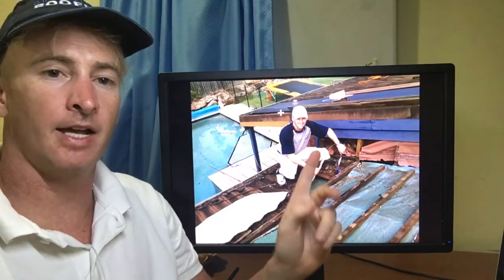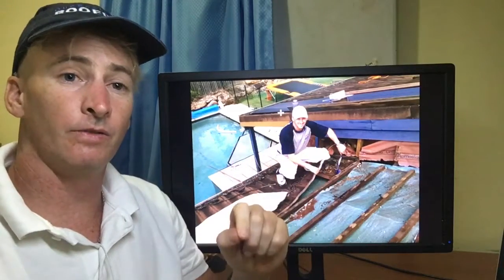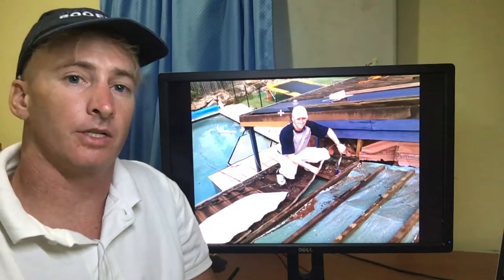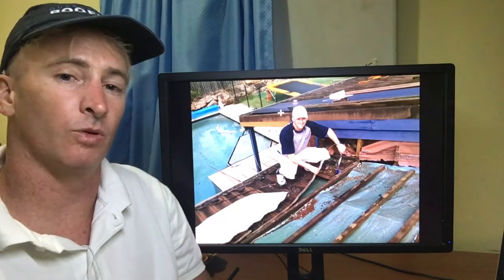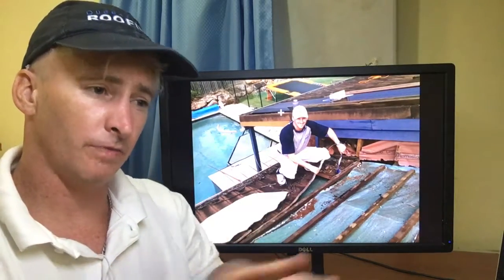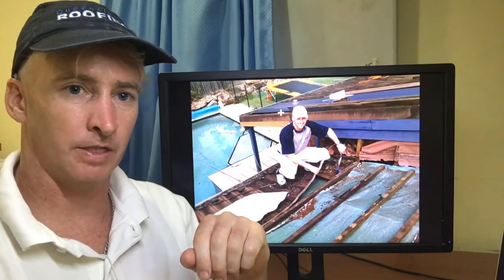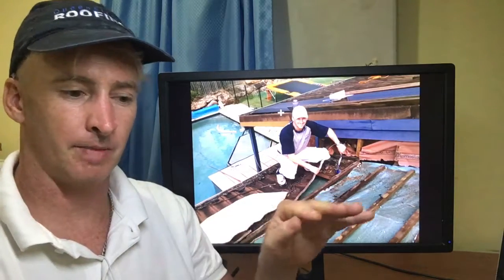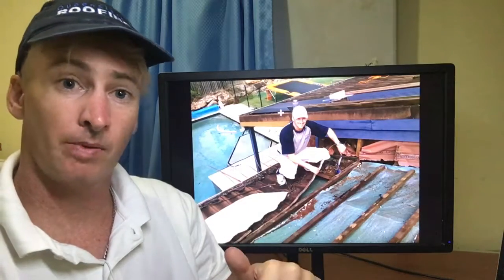January 6, 2017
Decro